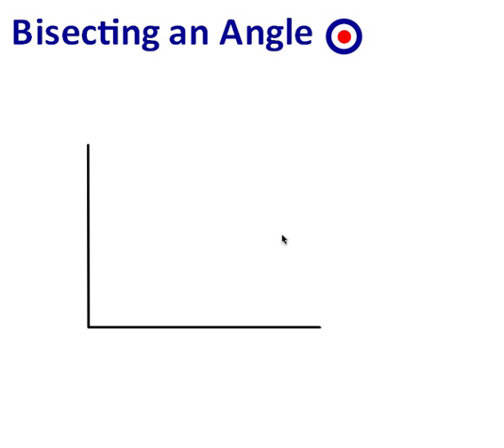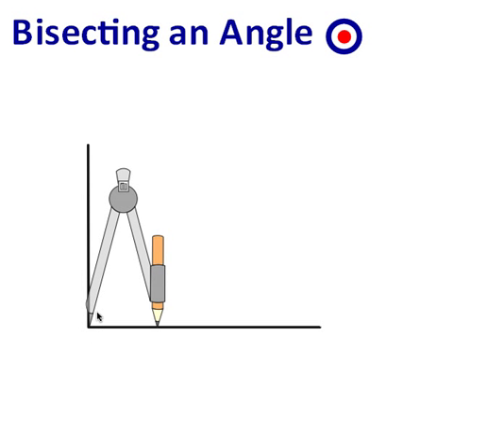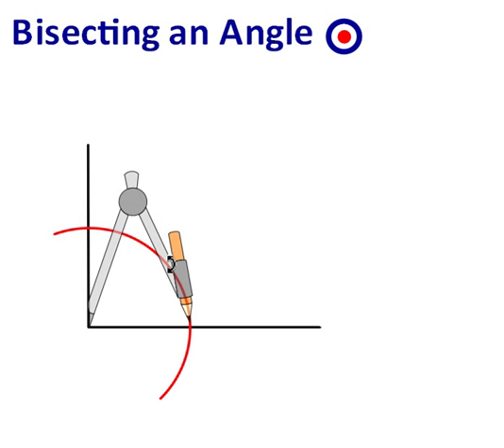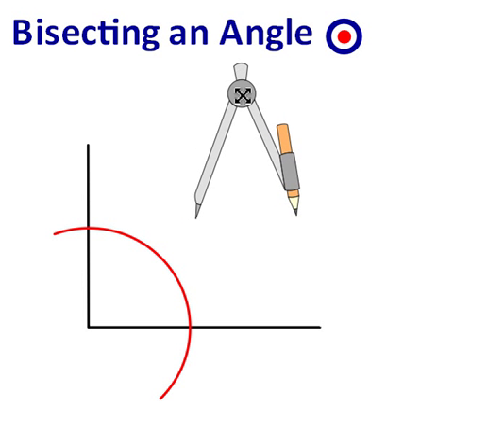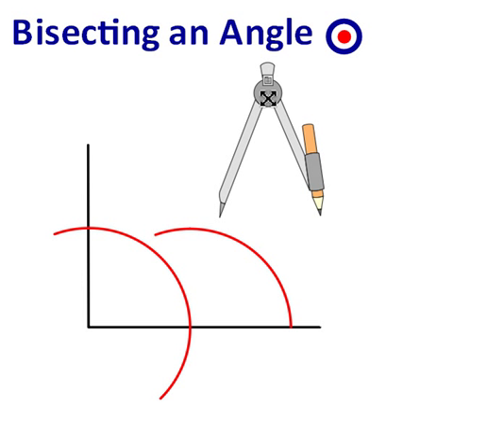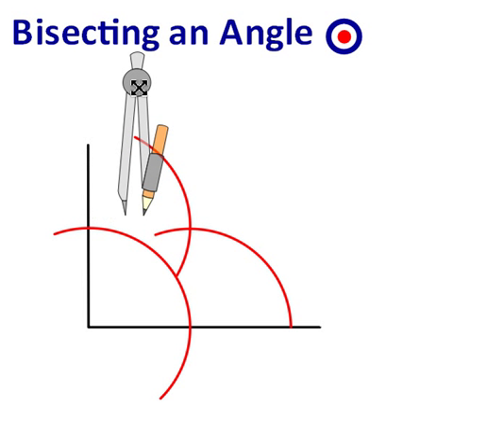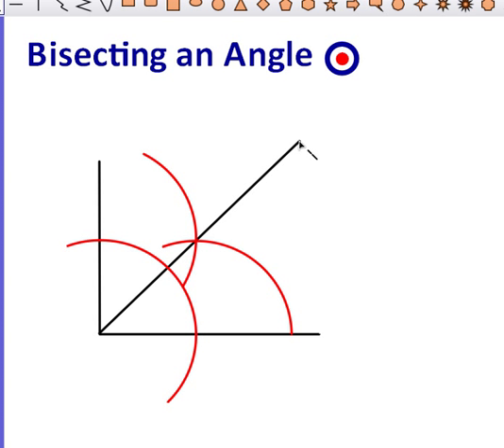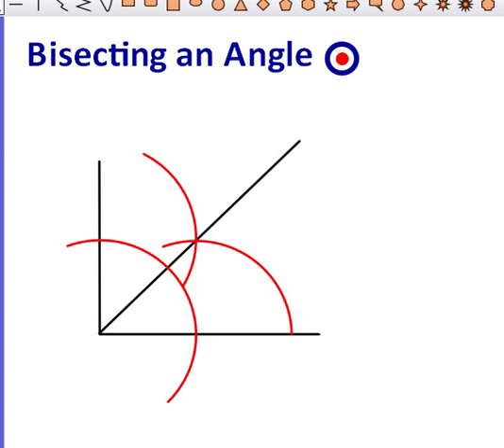Bisecting an angle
Video showing how to bisect an angle (cut it exactly in half) using a compass and ruler.